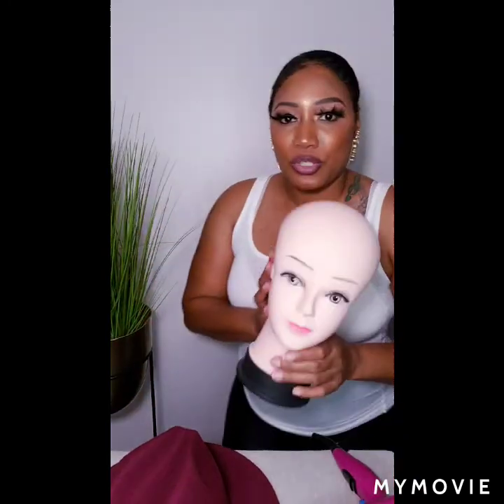How to reshape your Fedora after its been smashed!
Here in this video I'll be demonstrating a quick, safe, & FREE way to reshape your favorite Fedora by using a home hairdryer. This is NOT a expensive dryer at all, from the dollar store mind you.